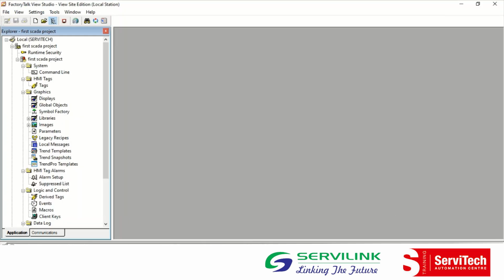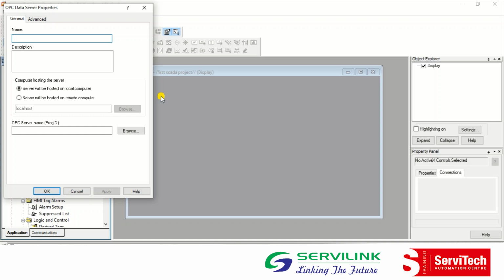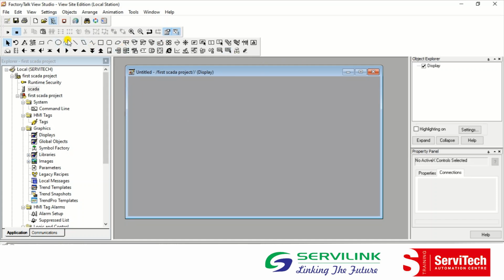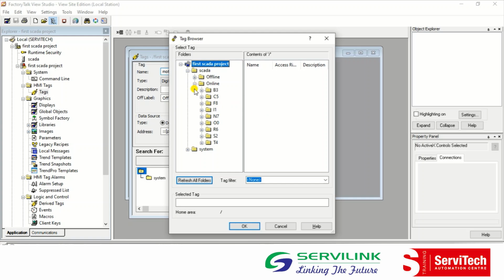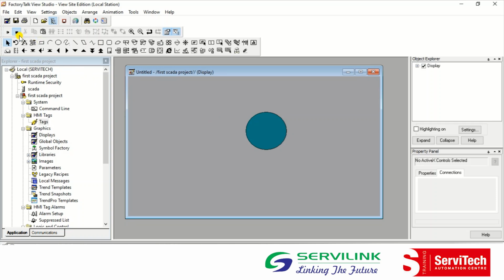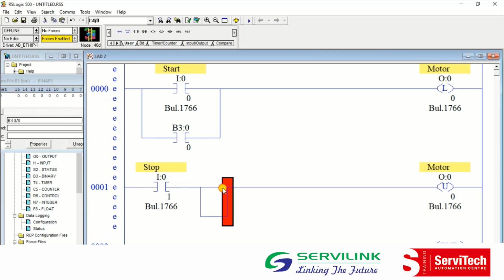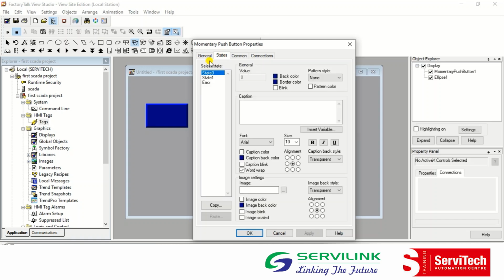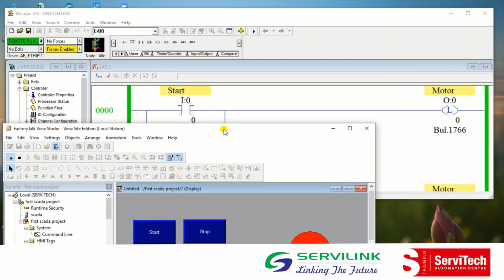Going to learn about how to create a new SCADA display in our SCADA software, how to communicate wit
Going to learn about how to create a new SCADA display in our SCADA software, how to communicate with this PLC and how to create a new tag in our SCADA software.

And in our previous video we have created our SCADA project and after that we will continue from this video.

So for that I am opening our SCADA software.

And as we have seen on the left side we have the Explorer window.

So for adding a display in our SCADA because whatever you want to monitor or whatever you want to control from the SCADA software for that we required a display.

In that display we can add some objects or equipment that we have in our plant or in the industry and we and we can give the.

Animations and give the graphic control to that object and so for creating the display we have to go in the explorer window and in explorer window you can see here the graphics folder.

After the graphics folder you can see the displays menu so just right click on this display menu and you can see the new option.

So just click on the new option and our new display will be created.

So like this our first display is created.

And like this you can add multiple displays by just right clicking on this display folder and your display will be added.

Now if I want to change some dimensions or change the size of the window or if I want to change the background colour of this window.

So for that you can go to the display setting via right clicking on this display anywhere in the display and go to display settings.

And you can change the background as well as the size also like you can specify the size in pixels or if you want to change the colour of the background so you can also change that and like this we can arrange our display settings after that now.

Like this we can create our displays in the SCADA software after if I want to communicate the PLC with the SCADA software.

So how to do that?

So right now I have the PLC that is connected with my laptop and I have one program that is transferred to that PLC and I am connected right now in online mode with the PLC.

So I have created one program that is a start switch that is operating the motor and stop switch that is turning off the motor.

Now if I want to connect this PLC with my SCADA software, so for that we have to add 1 communication server between our SCADA and PLC because both we have the PLC in hardware and the SCADA in our software.

So we have to link both of them through any medium.

So for that we have our communication software that is a Rs link software.

So we will create one communication server from the Rs links and that will communicate our PLC to the SCADA because from the Rs links we can communicate to the PLC via adding our communication driver.

So from that we can also communicate to the SCADA to the PLC.

So for that in the our explorer window of the SCADA project you can see your SCADA project name that is right now in my case I have first SCADA project name so you can see that SCADA project name.

So just right click on that project and you can see this type of menus.

So just select the add new server.

After that you have to select the OPC DA server.

So just click on that OPC DA server.

So that is our communication server basically and you can provide any name to this OPC DA server.

So I am providing this SCADA name and if you want to write in a description so you can also write that.

After that we have to select this option server will be hosted on the local computer and with server that server name we have to provide.

So just click on the browse button and from the menus.

Have to select this Rs Links OPC server.

So this is our communication server.

So just select this Rs Links OPC server and click on the OK button apply and then click on the OK button.

So we have created our one communication server in our SCADA project so that will be showing after your project name that is a SCADA.

Now we have to create this same server or same name topic.

In our Rs link software because Rs link software is our communication software, it is communicating with the PLC so that Rs links will communicate from PLC and from Rs links we can receive the data into the SCADA.

So for that I am opening our communication software that is Rs links class 6 and in this Rs links as you can see right now.

AB Ethernet IP that is our Alan Britt Ethernet IP driver that is configured right now and this is the IP address of PLC and this is my micrologix 1400 PS that will be that is connected with my laptop right now and for creating this SCADA project or SCADA topic that is the communication server in this Rs Links classic software.

So for that we have to go in the menu bar.

In menu bar you can see this DDOPC option.

So just click on that and after that you can see t

at will be our start switch address.